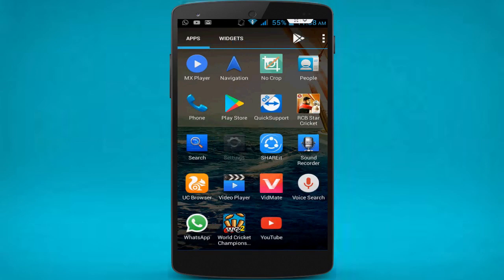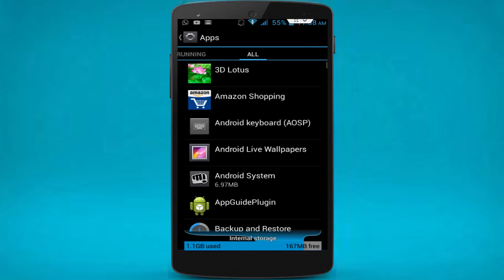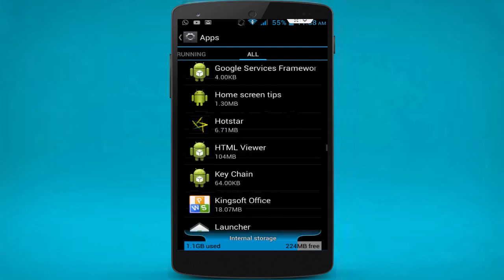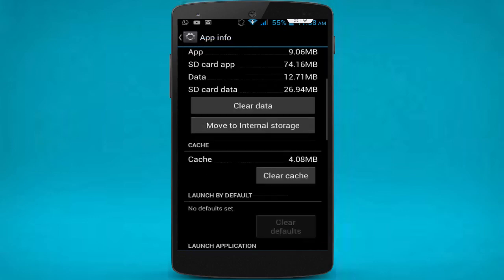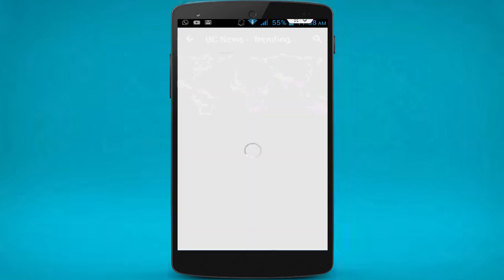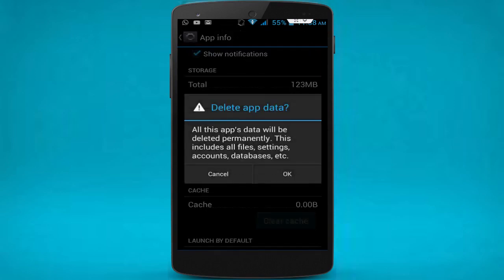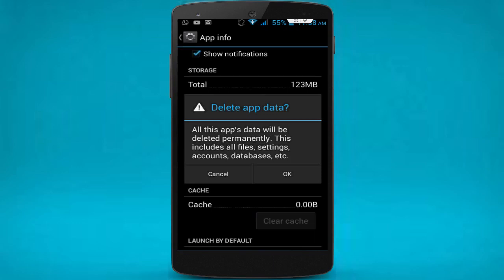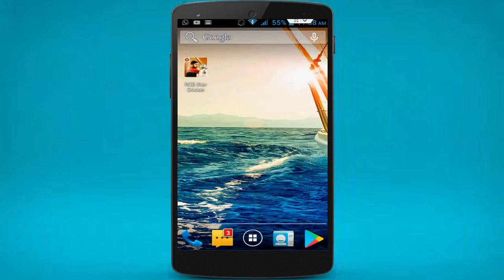How to Reset Game Data on Android Phone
How to Reset Game Data on Android Phone and Solve any type of Game Issue
How to delete game data in android without any app